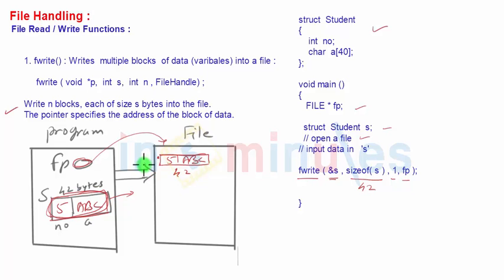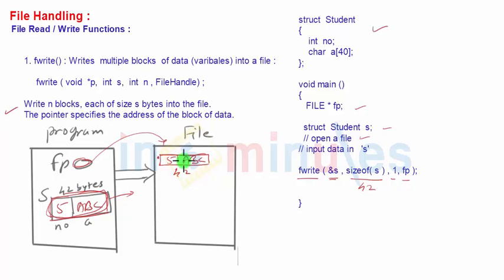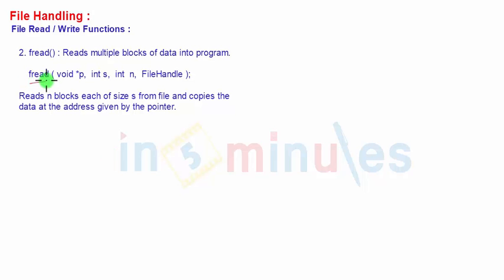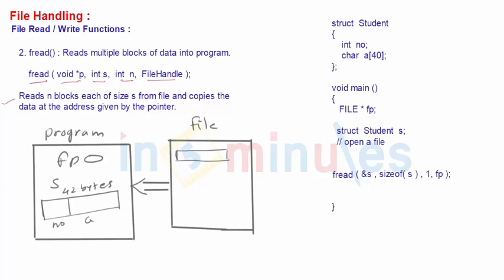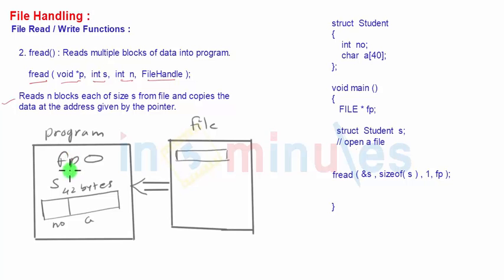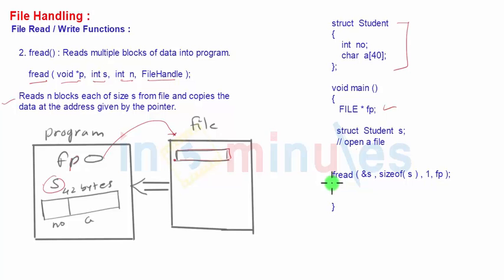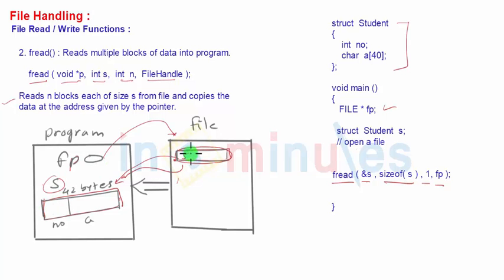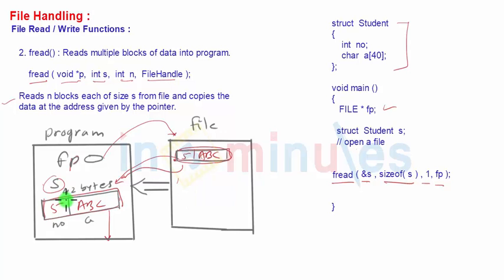Module8_File Handling_Vid_10_File read write functions_Study of fread and fwrite (Part 2)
the Video describes File read write functions (Study of f read and f write) -  Part 2